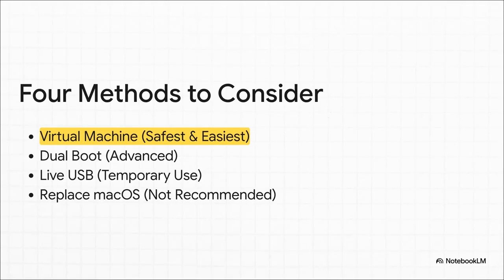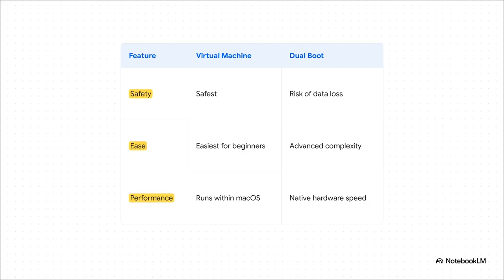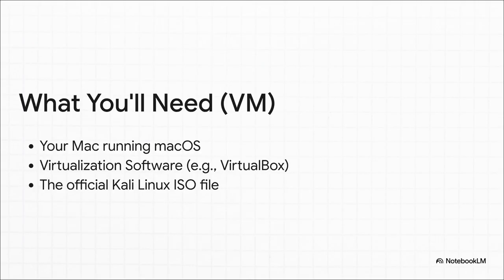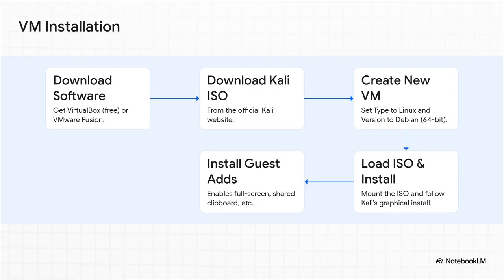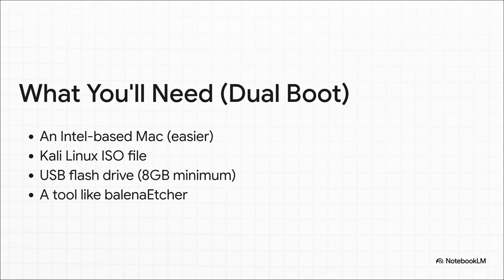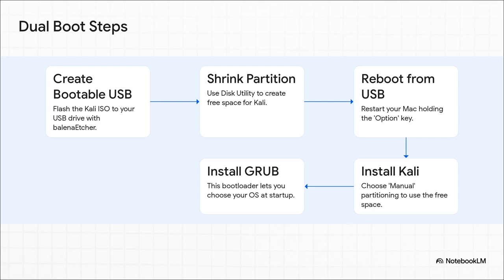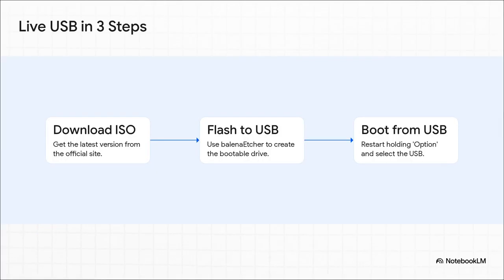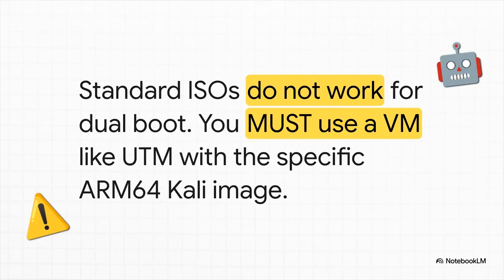Installing Kali Linux Onto A Mac | The Ultimate Reactions + IT Tutorials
This video shows the steps to install Kali Linux onto a Macintosh Computer. This video includes several ways to install Kali Linux. So hope this little tutorial will help anybody that is having questions or issues.